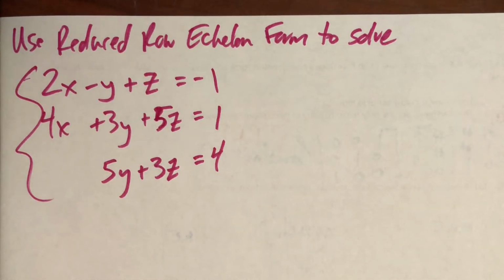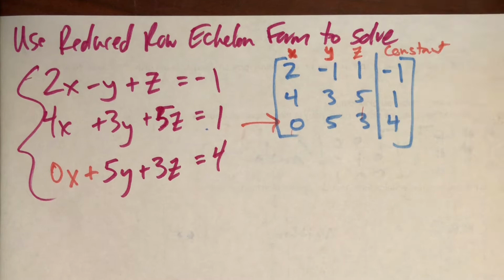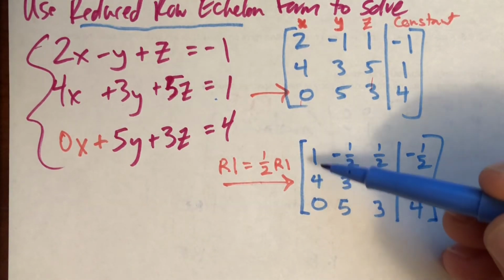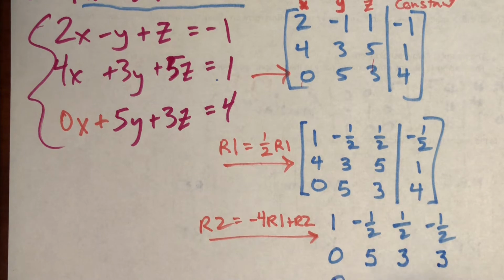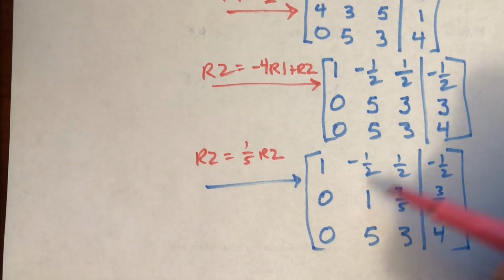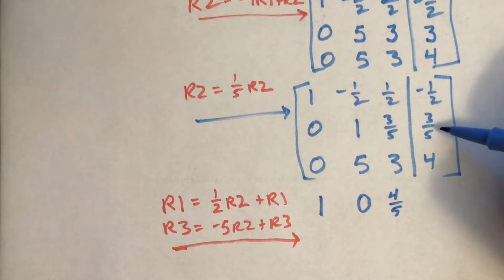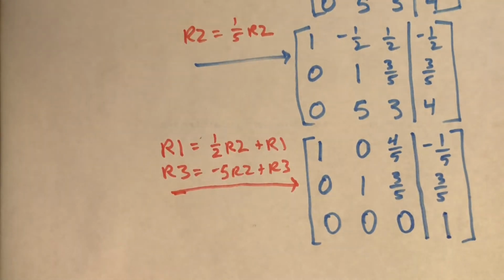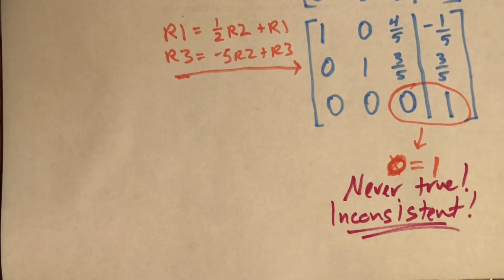Use reduced row echelon form to solve a system (inconsistent)